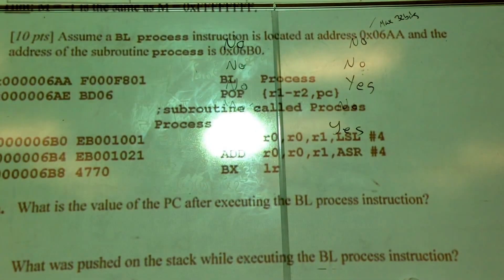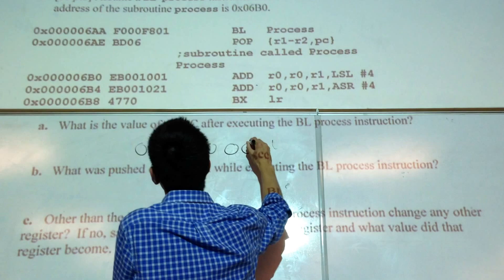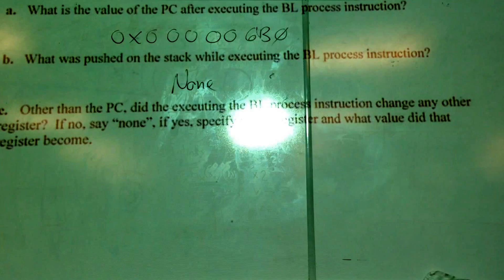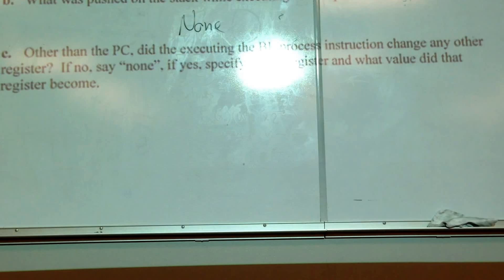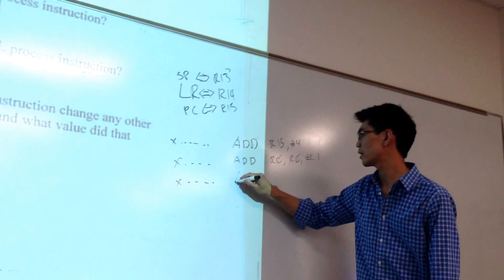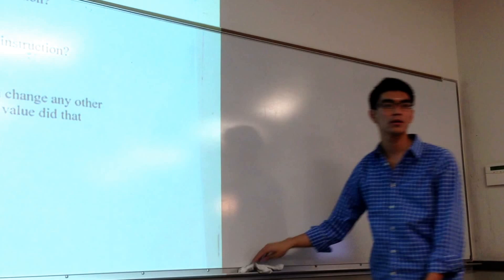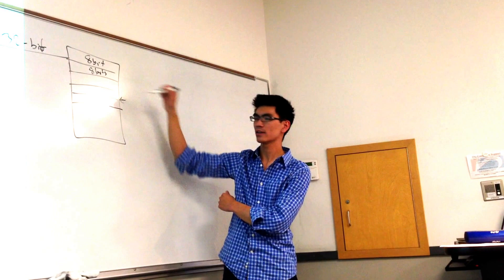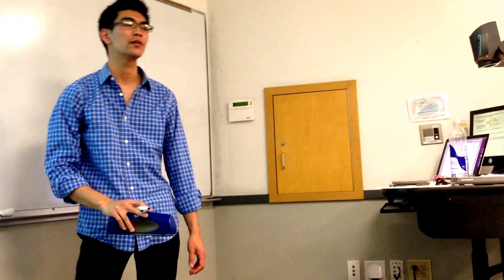EE319K Test Review Question #4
Question 4.